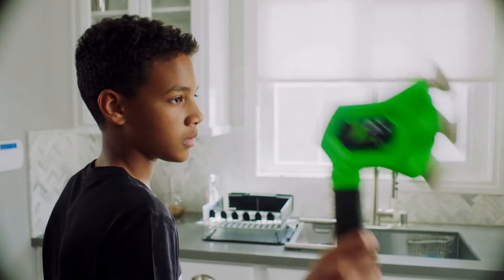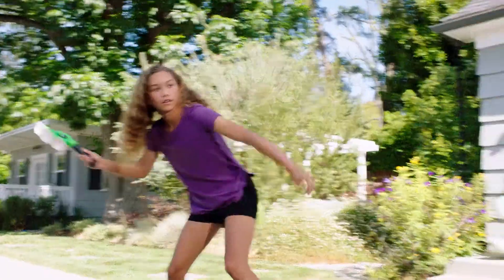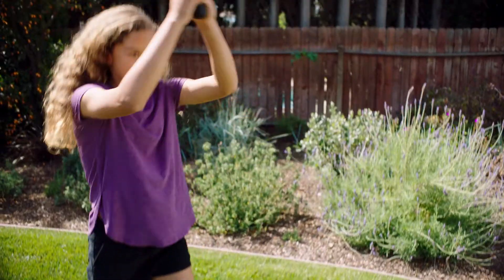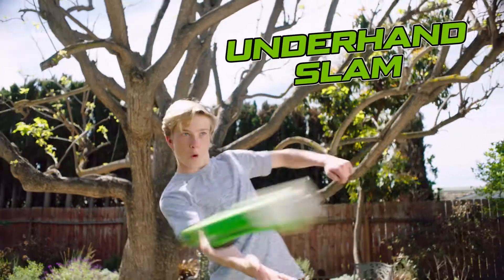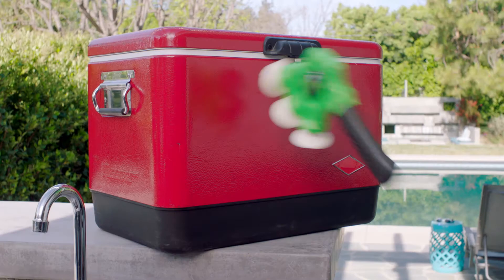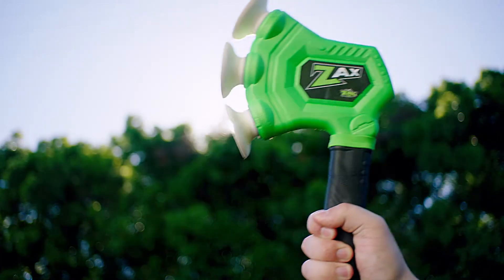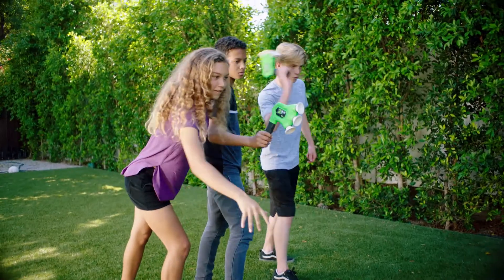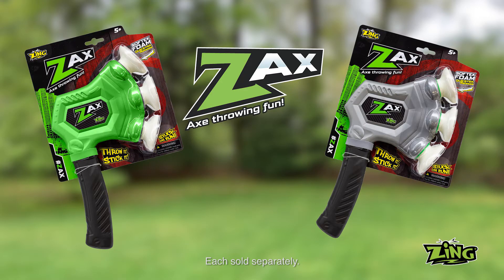w007437 (w007438, w007439) Házecí sekery 2 ks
WIKY_Vánoční kontrakty_2020